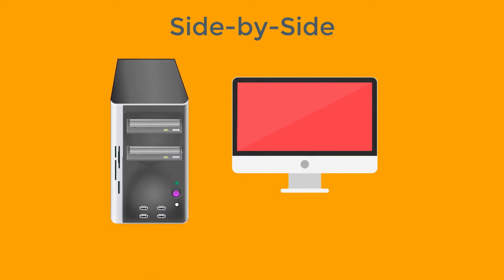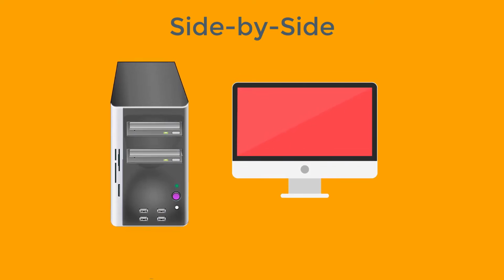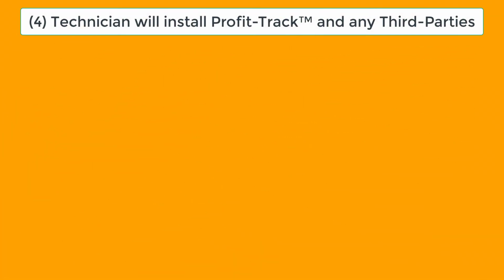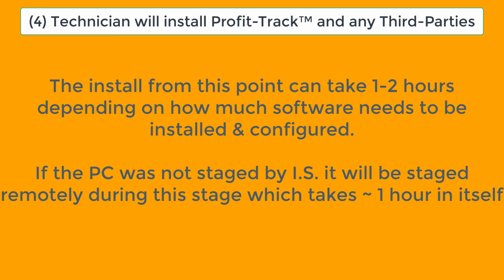Back Office Changeover Guide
This video is a guide on how Independent Solutions will replace your computer either remotely or on site.